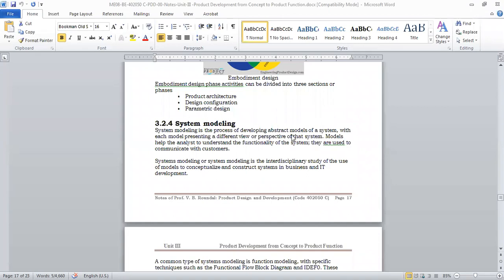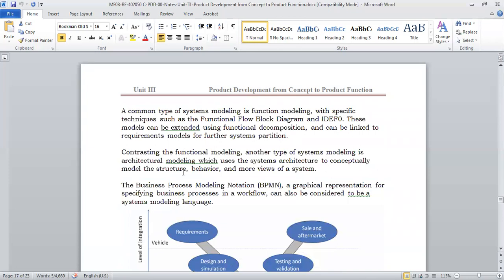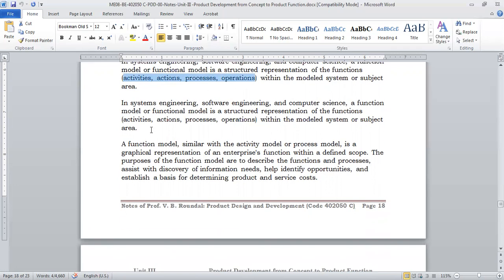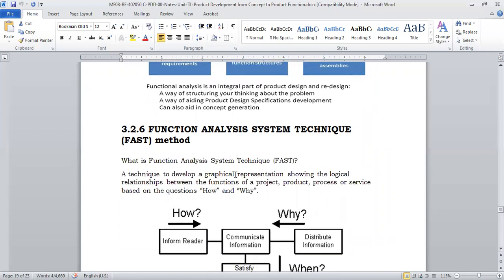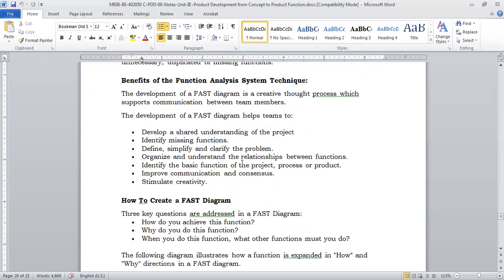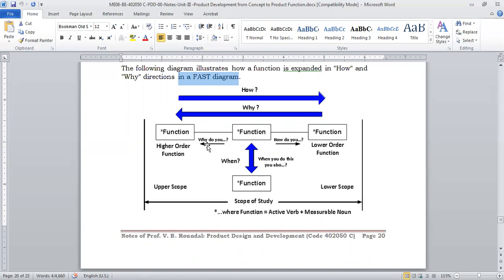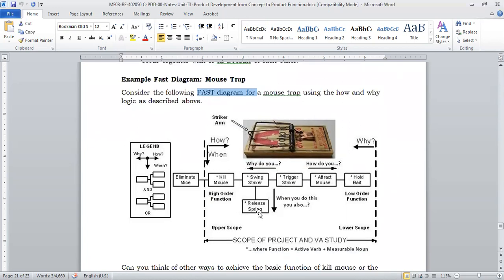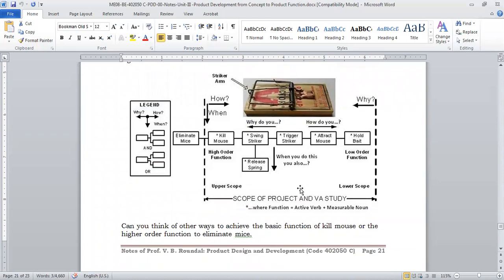Unit III:Product Development from Concept to Product Function - Lecture 3-5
System modeling, functional modeling and decomposition, fast method